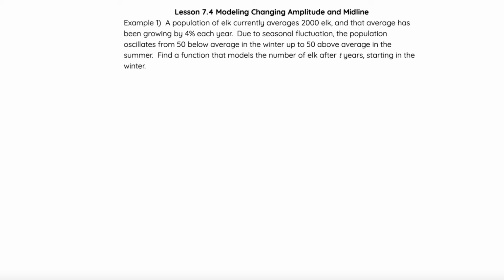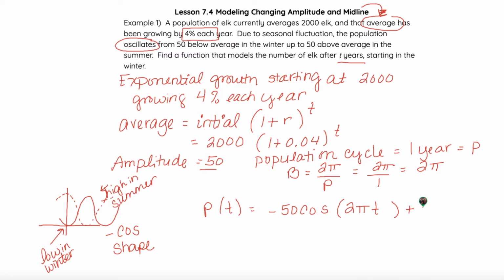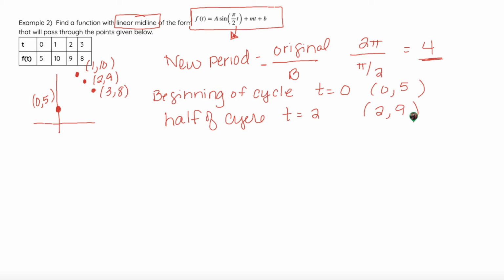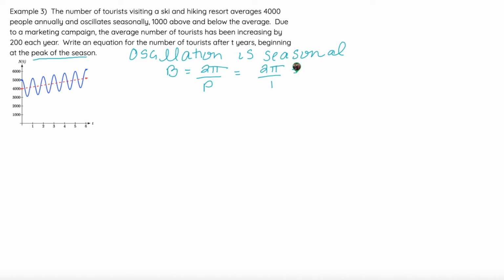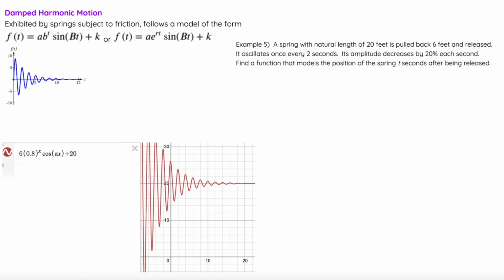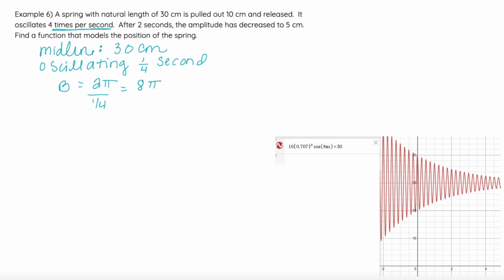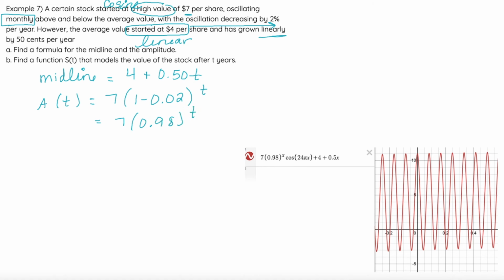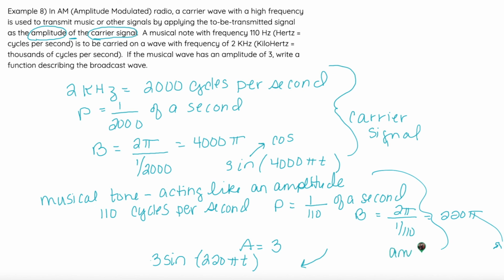MATH 107: Lesson 7.4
Modeling Changing Amplitude and Midline